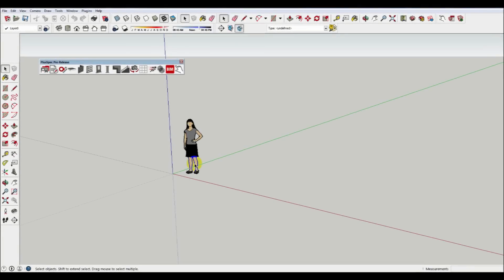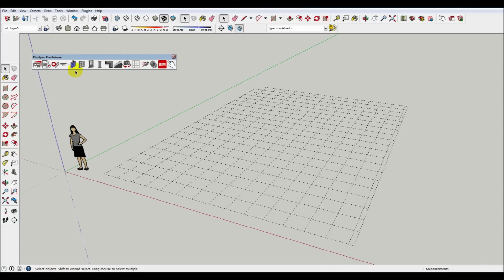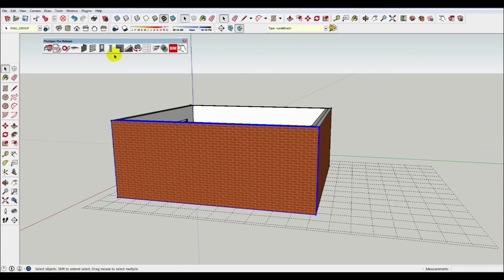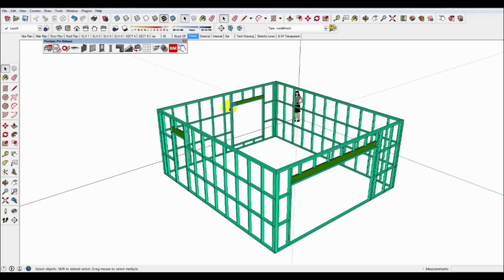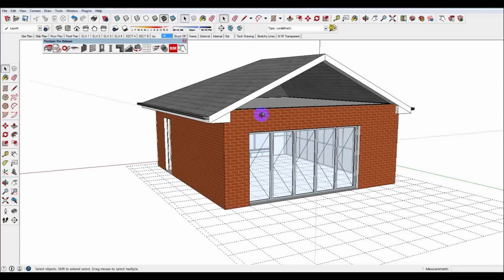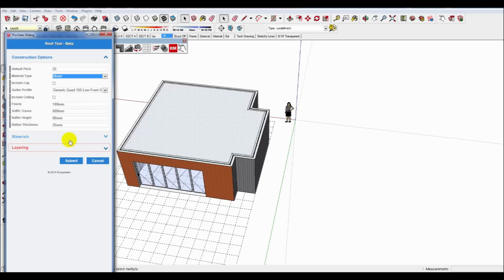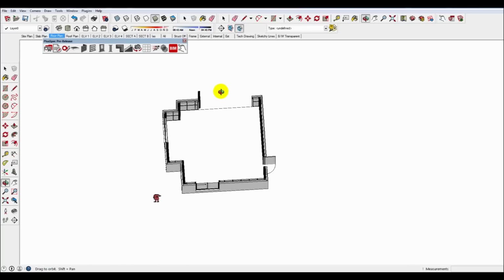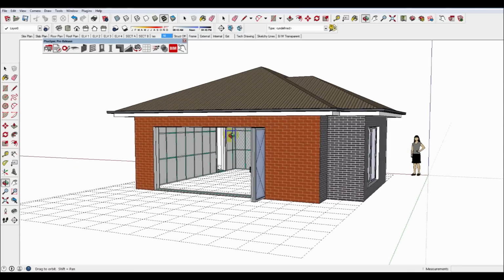Introduction to PlusSpec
A small introduction for new users to PlusSpec